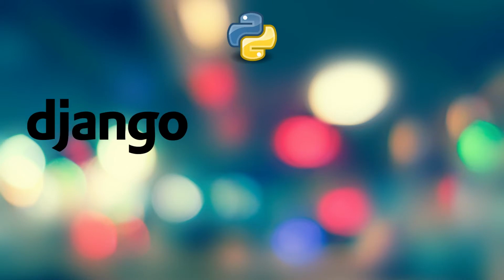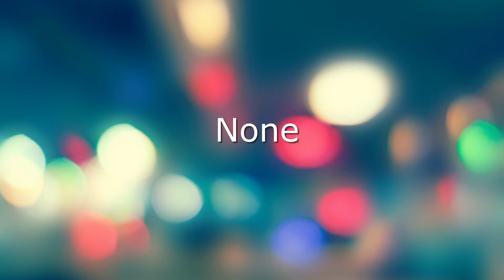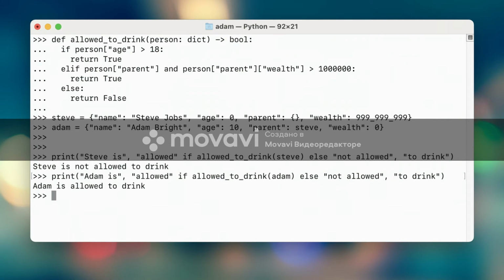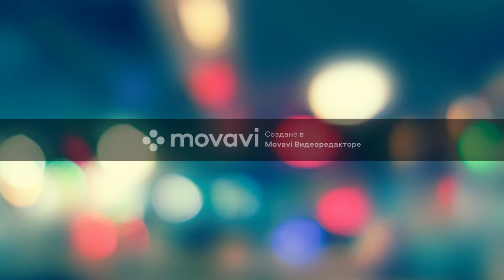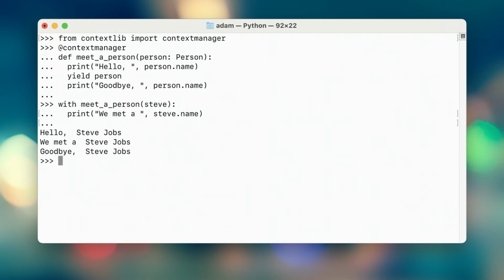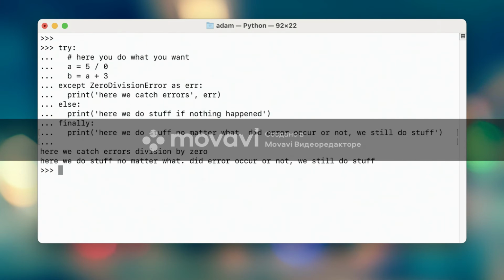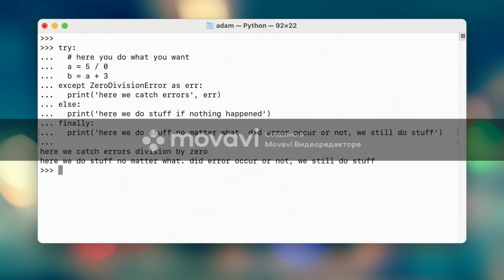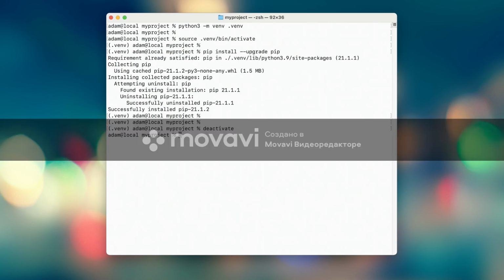Learn Python in 5 minutes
Wanna learn python but don't know how? You're LUCKY! This video won't help you at all! :D Enjoy